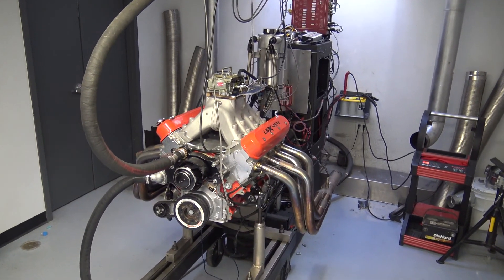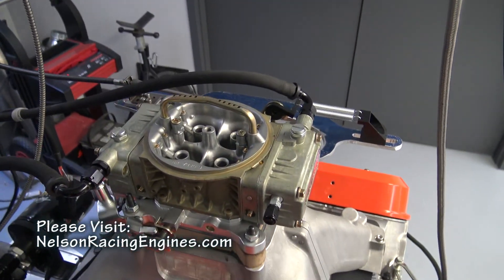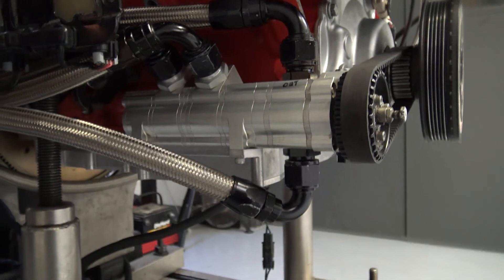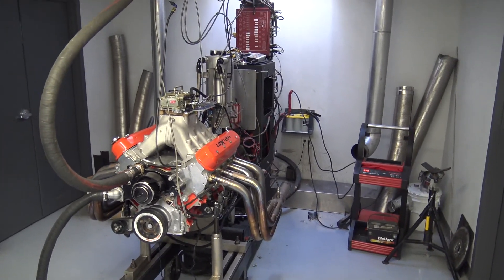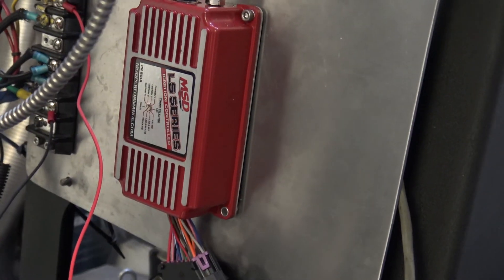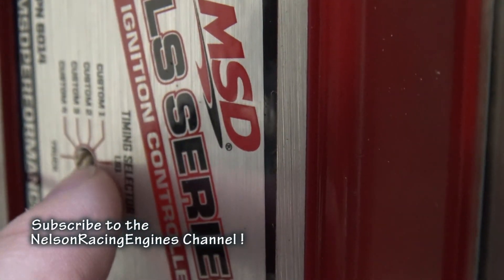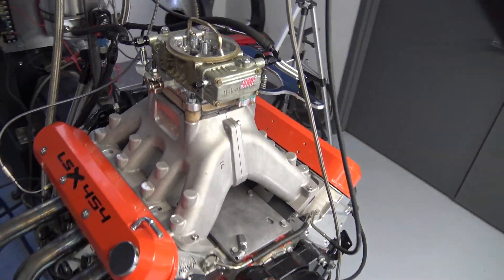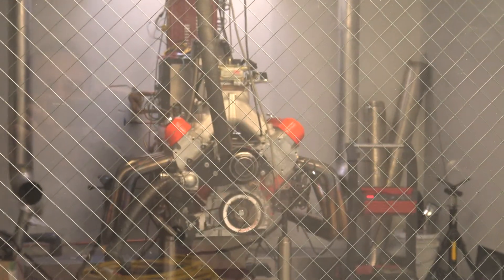NRE OHV NA 710 HP 454 LSX engine. Its unusual Build is explained.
This is an unusual LSX engine.  It is purpose built for OHV contests.  The engine must run when the vehicle is in extreme angles.  See how Tom Nelson built this mean and loud beast.  We think you will find it interesting.  Please take a look!

To bring your Story to the World click:
Veritas Movie Studio is a media production company.